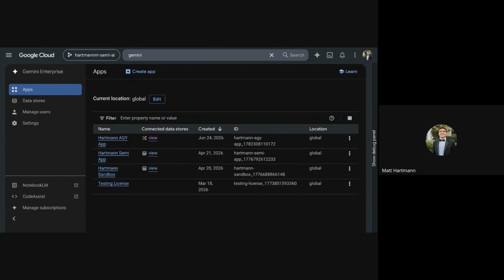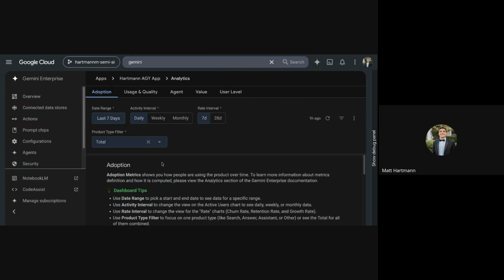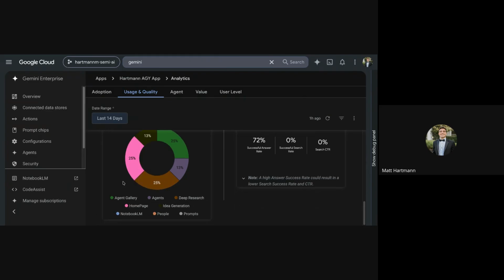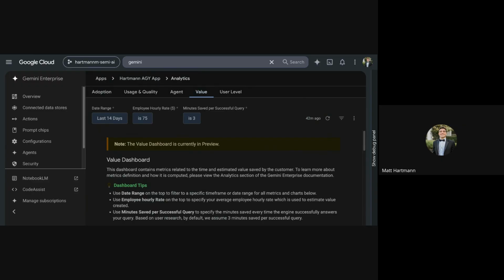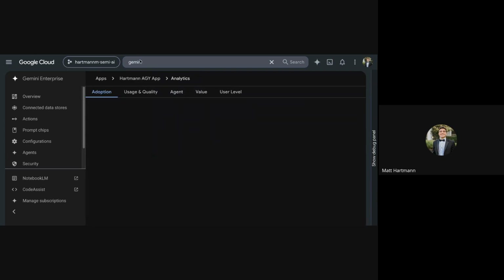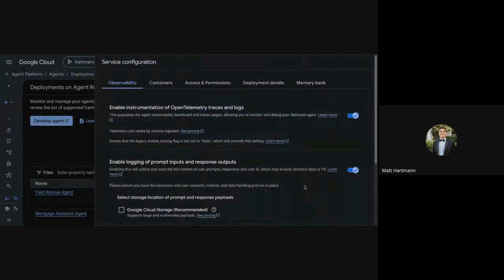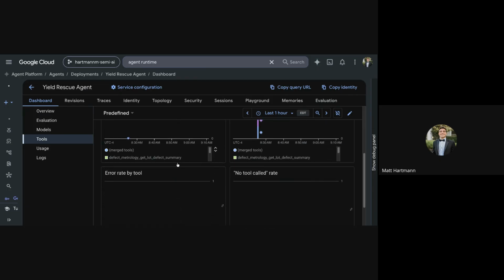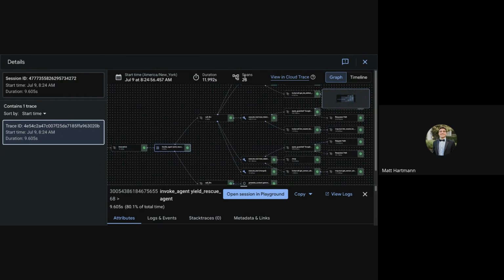Analytics Overview: Gemini Enterprise Application & Agent Runtime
In this video, I’ll provide an overview and demonstration of the analytics available to both the Gemini Enterprise Application and Agent Runtime